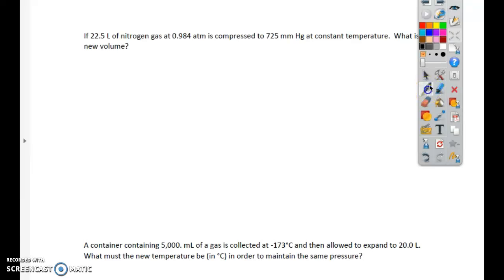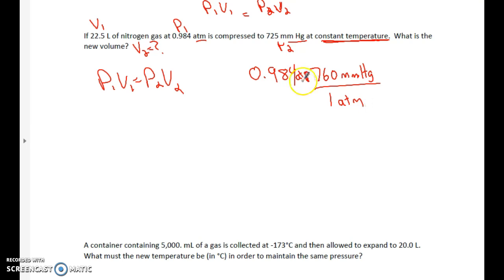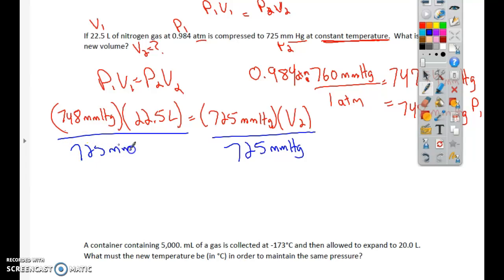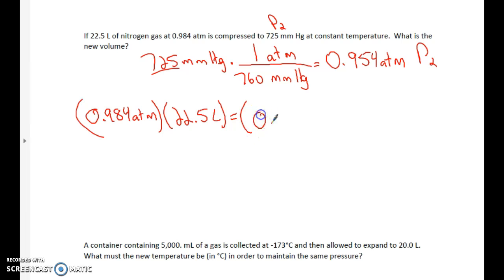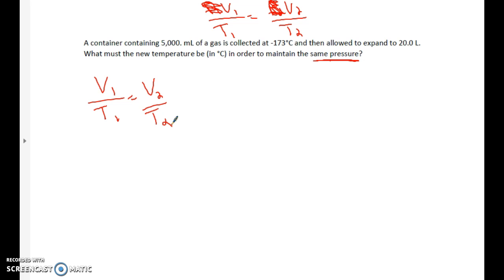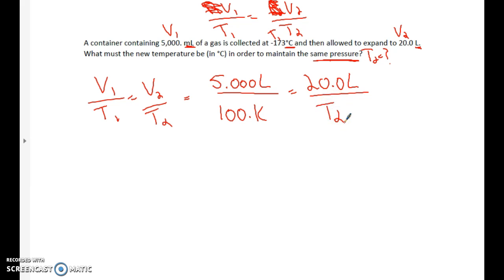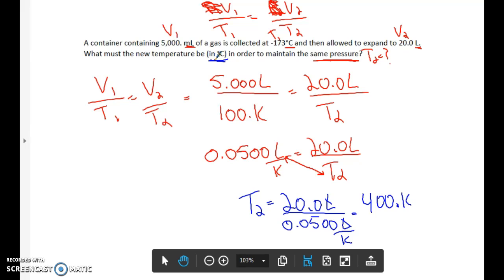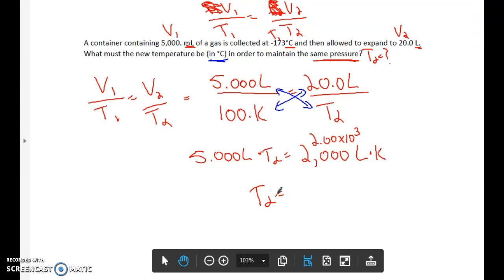5.0 Chemistry: Gas laws-Boyle's and Charles's Laws